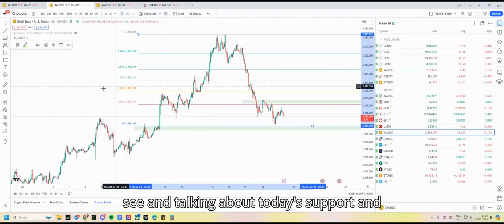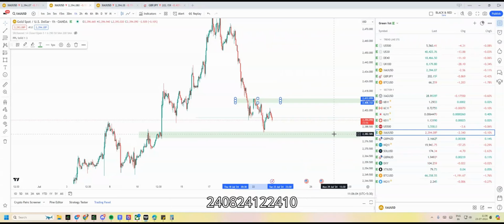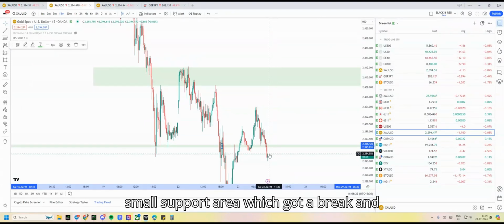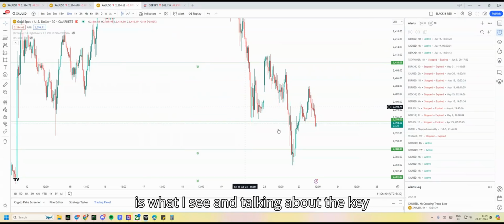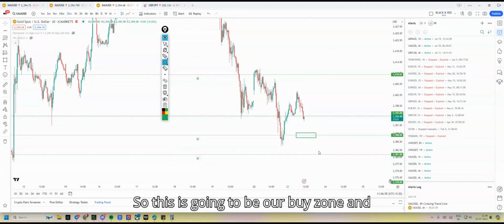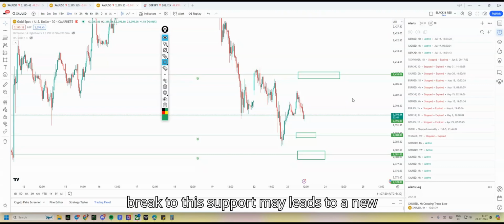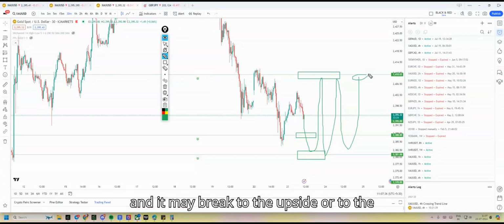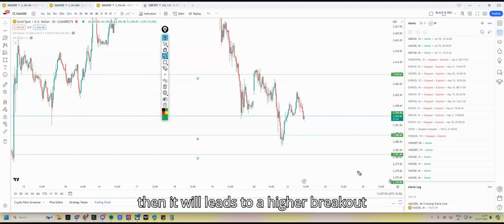Gold analysis and trade idea 23 July 2024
➡️ahref=" a real trading account/a (XM GLOBAL)